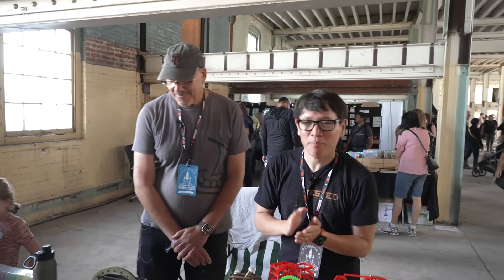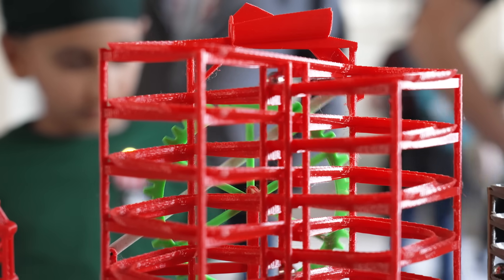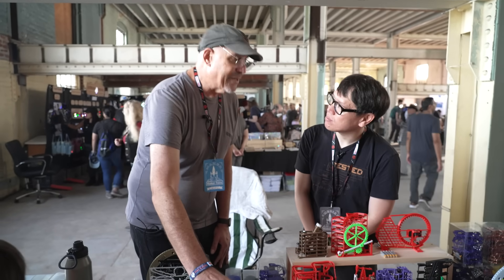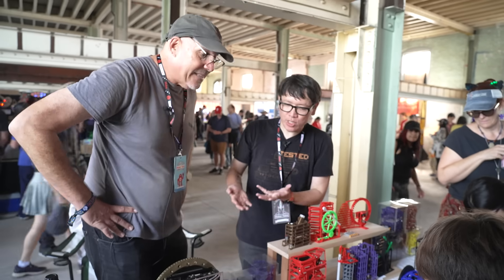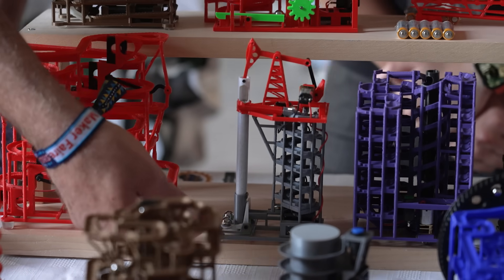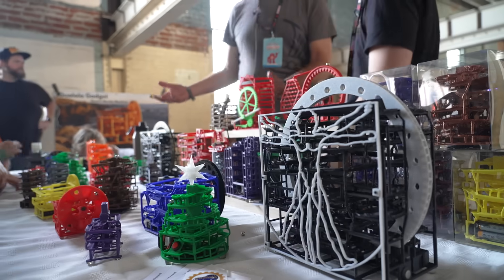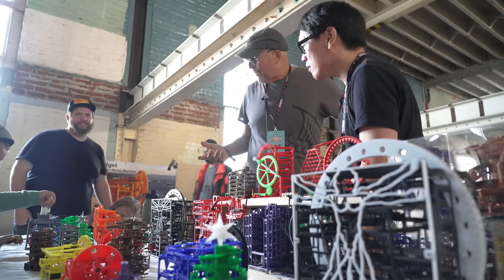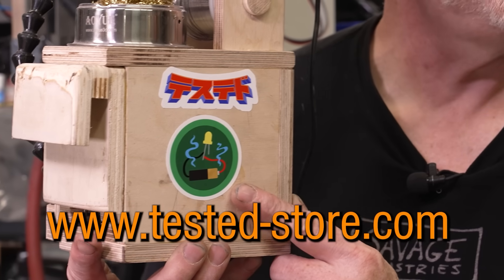Mesmerizing Kinetic Marble Mazes!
We're mesmerized by these beautiful 3D-printed marble machines on display at this year's Maker Faire Bay Area! Chatting with Gualala Gadget's Barry Solomon, we learn how these kinetic machines are designed and the different mechanisms they employ to carry out their marble runs. We can't look away!